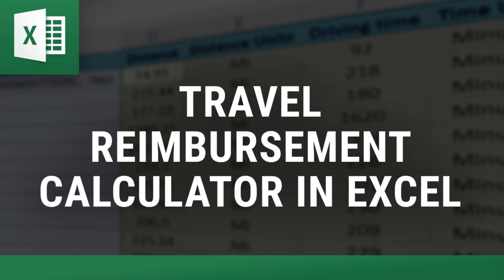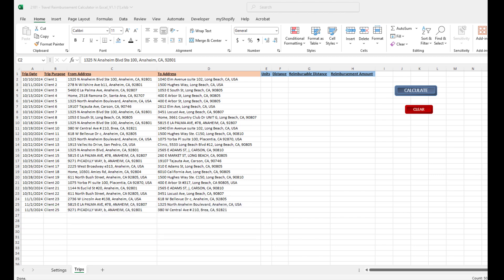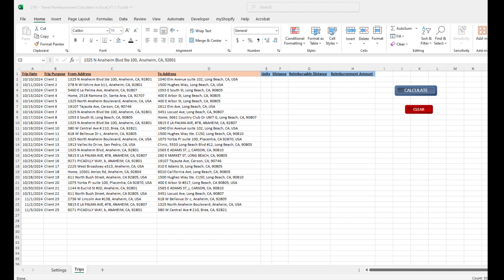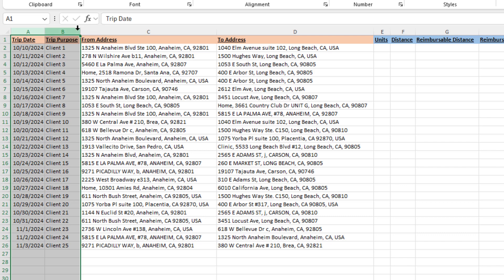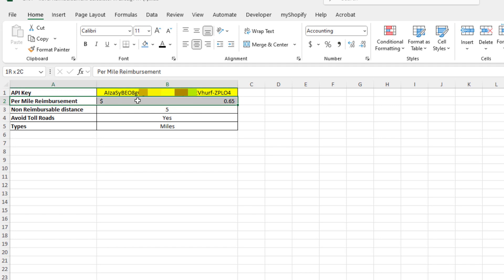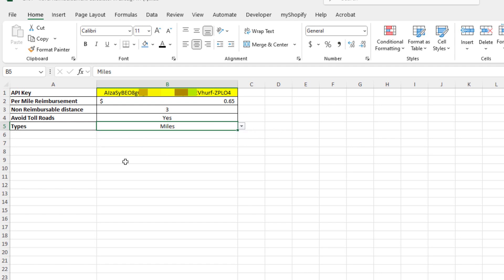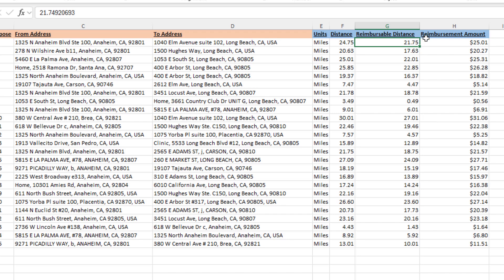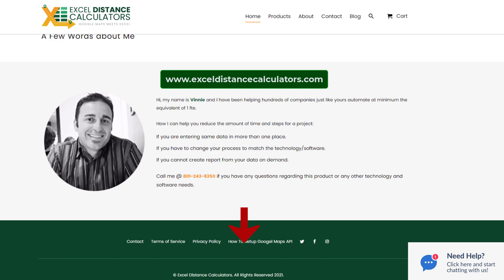Travel Expense Reimbursement Calculator in Excel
The Travel Expense Reimbursement Calculator is a simple Excel-based tool that helps calculate reimbursement for travel expenses. By entering the starting and ending addresses, it calculates the distance travelled and shows the amount to be reimbursed. It's perfect for businesses who need to calculate travel distances and ensure accurate reimbursement for work-related travel.

Key Features:

*Automated Distance Calculation: Input starting and ending addresses to receive precise distance measurements.
*Reimbursement Computation: Calculates reimbursement amounts based on entered distances and predefined rates.
*User-Friendly Interface: Designed for ease of use, requiring minimal training.
*Excel Integration: Operates within Excel, eliminating the need for additional software.

Benefits:

*Accuracy: Ensures precise calculation of travel distances and reimbursement amounts.
*Efficiency: Saves time by automating the reimbursement calculation process.
*Cost-Effective: Utilizes existing Excel software, reducing the need for additional expenses.
*Transparency: Provides clear records of travel expenses for both employees and employers.

With this tool, businesses can enhance their travel expense management, leading to improved operational efficiency and accurate reimbursements.

00:00 Intro About "Excel Distance Calculators"
00:33 Purpose of the Travel Reimbursement Calculator
00:56 Why Purchase Our Tools?
01:47 How to use the "Travel Reimbursement Calculator"